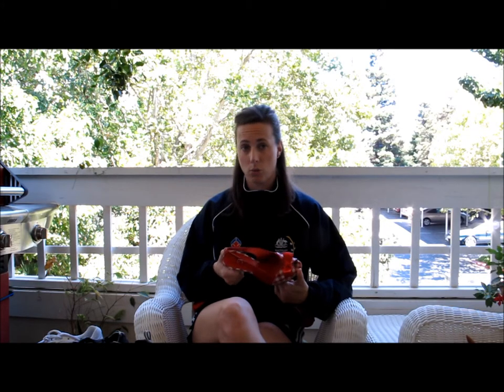Shoe Selection for Mud Runs/Tough Mudder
A quick chat about shoe choices for your next mud run/Tough Mudder!